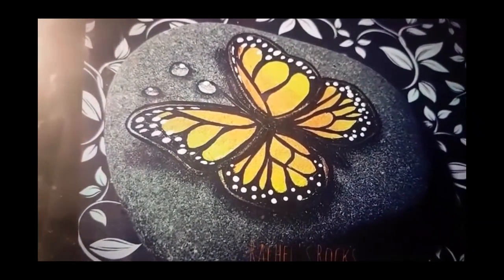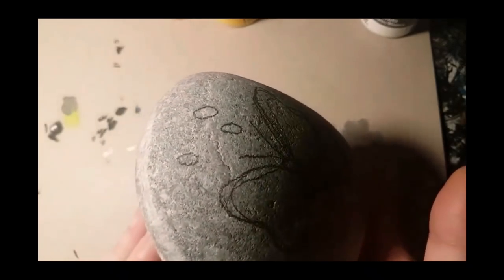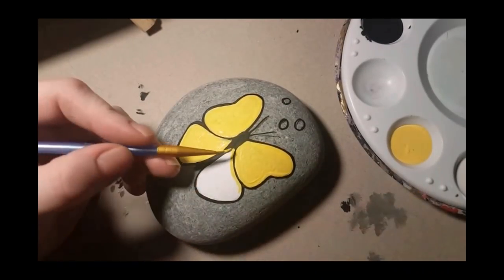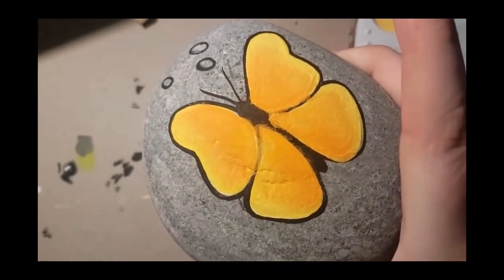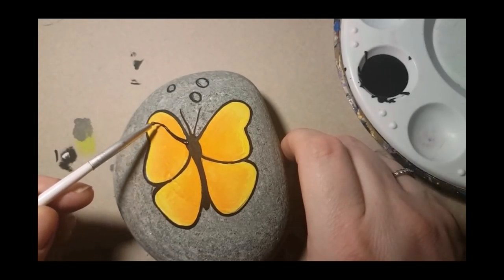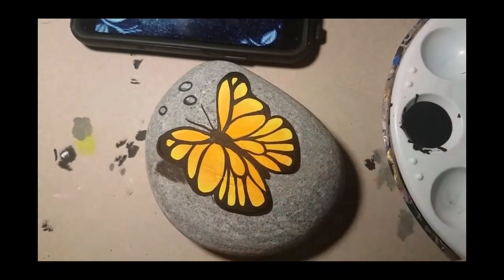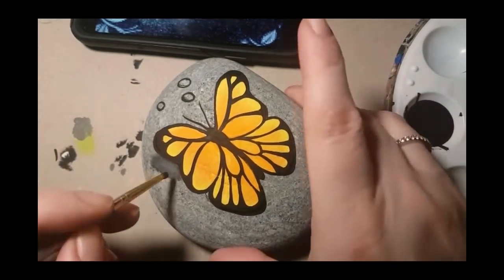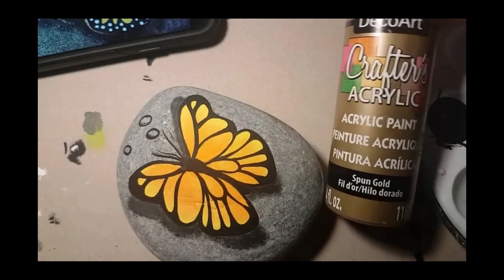Part 1 Rachels Rocks Thirsty Butterfly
Learn how to create this floating butterfly landing on a rock for a little drink😁